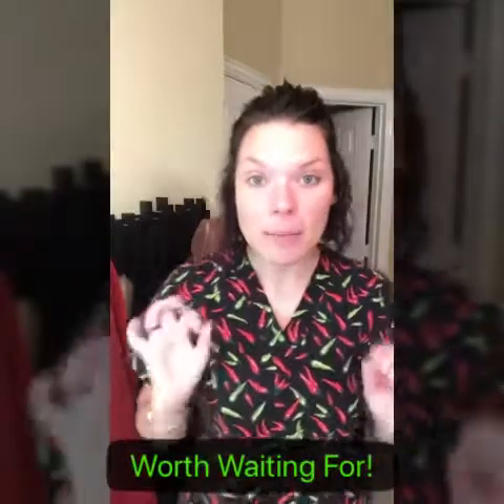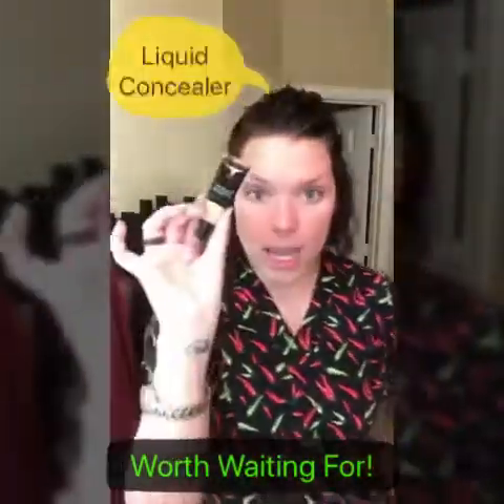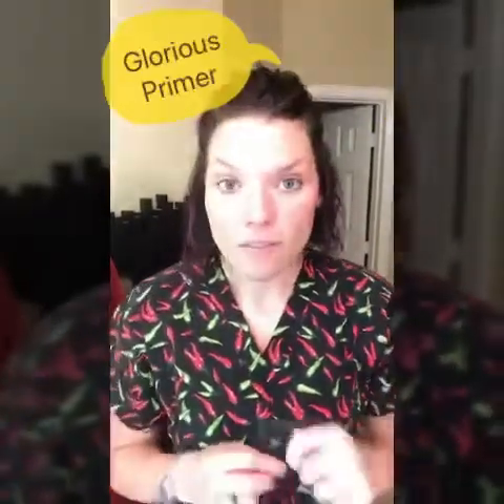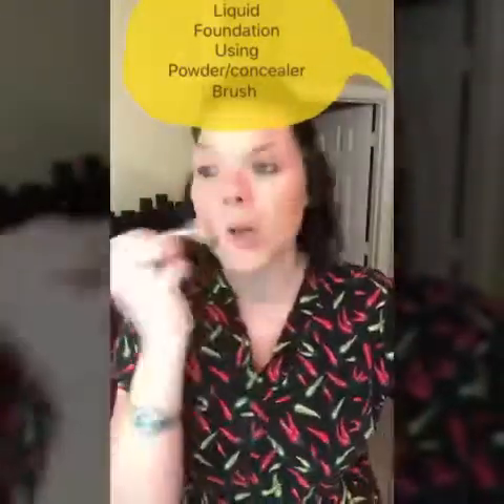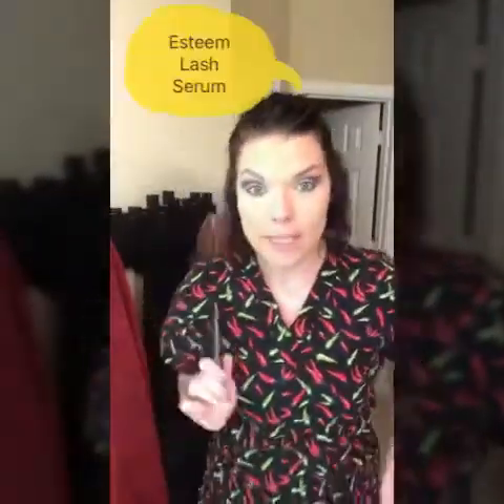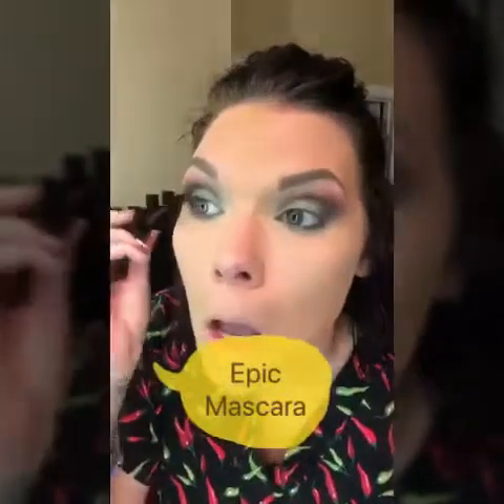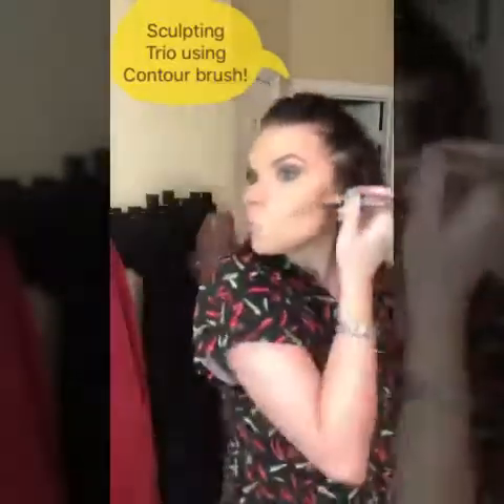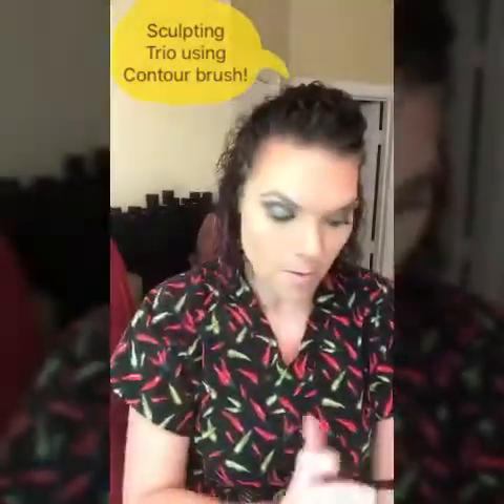Worth Waiting For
Face Makeup MalsMakeup.com